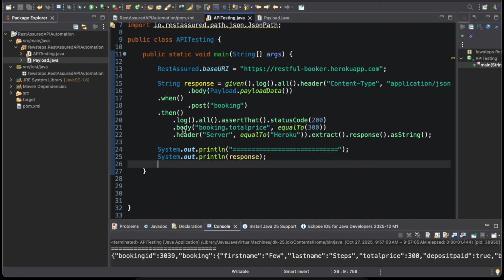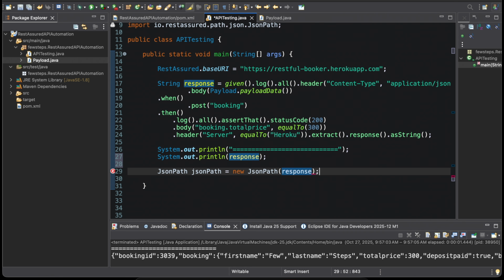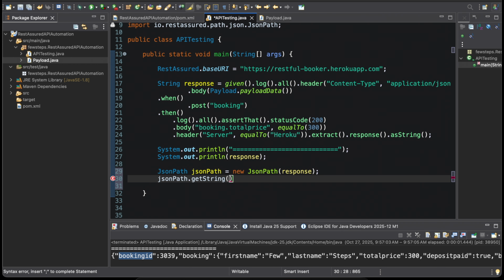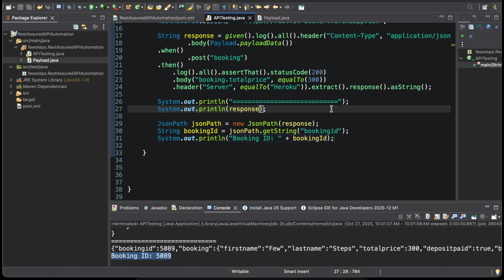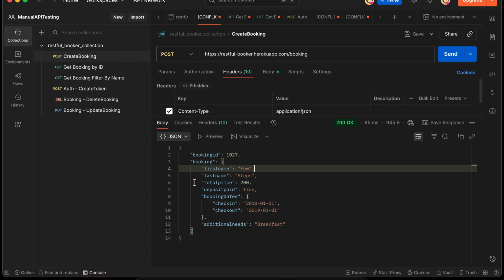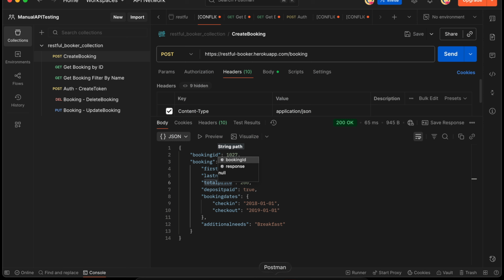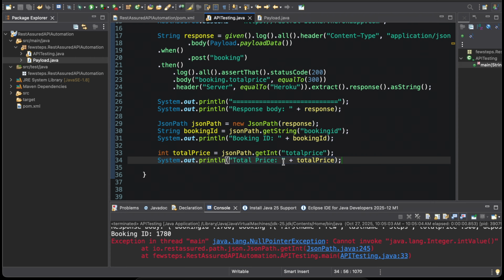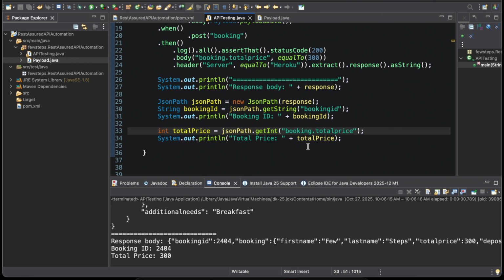Parse JSON Response Body Using JsonPath Class | Extract and Validate Data | Rest Assured Guide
Learn how to parse JSON response bodies using the JsonPath class in Rest Assured. A 2025 beginner-friendly guide to extract and validate API response data efficiently.